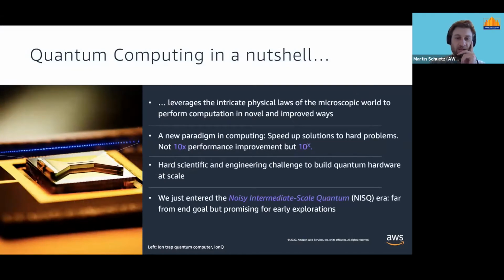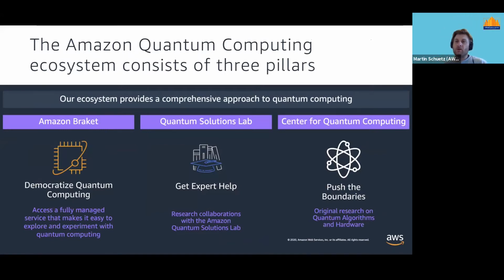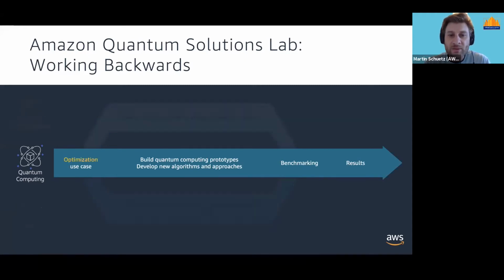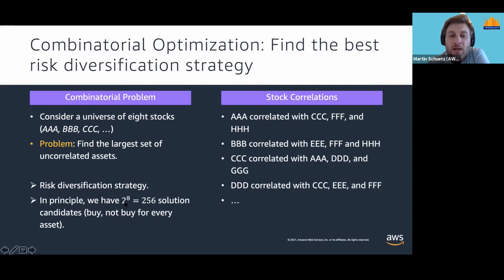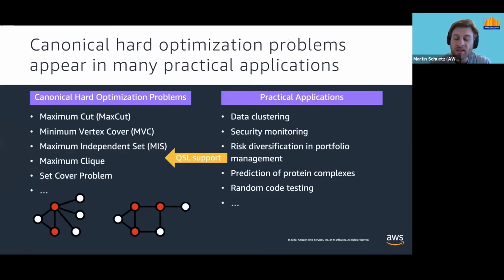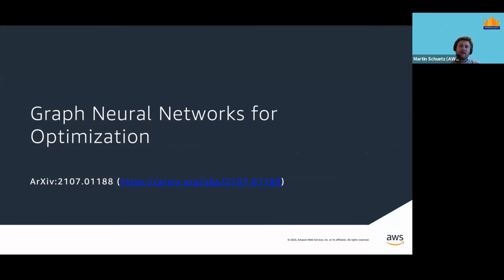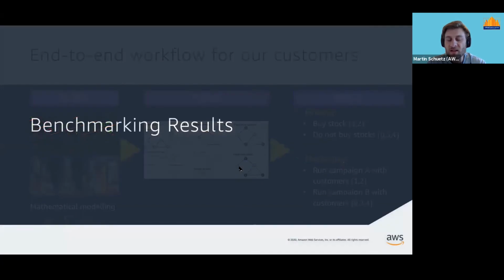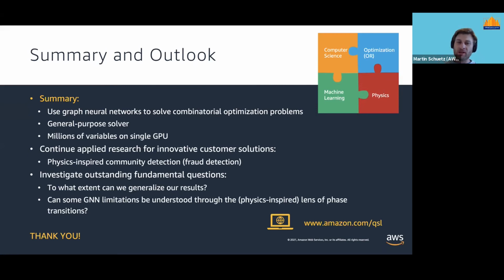Combinatorial Optimization with Physics-Inspired Graph Neural Networks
Title: Combinatorial Optimization with Physics-Inspired Graph Neural Networks

In this talk, Dr. Martin Schuetz will demonstrate how graph neural networks can be used to solve combinatorial optimization problems.

Titre : Optimisation combinatoire avec des réseaux de neurones graphiques inspirés de la physique

Ce séminaire va se concentrer sur la manière dont les réseaux de neurones graphiques peuvent être utilisés pour résoudre des problèmes d'optimisation combinatoire.